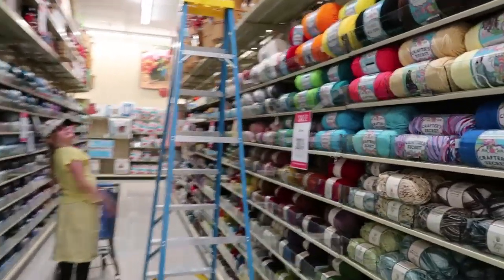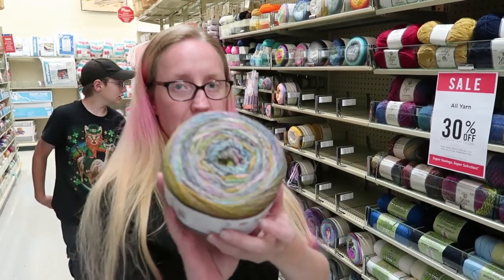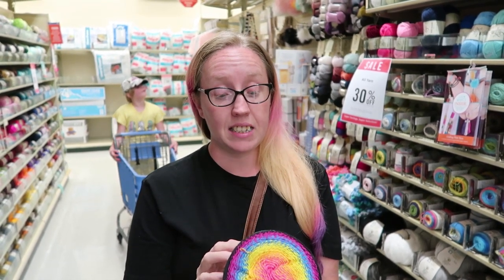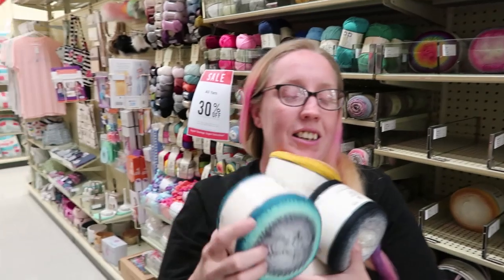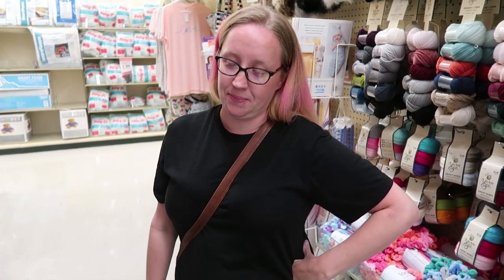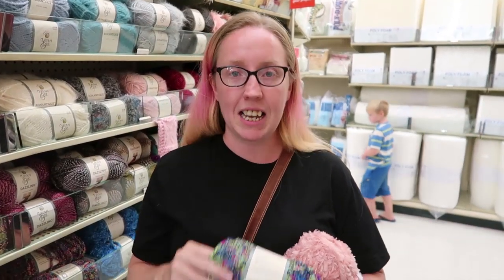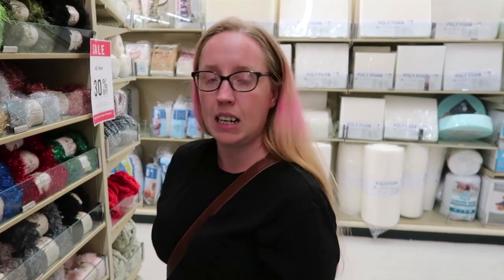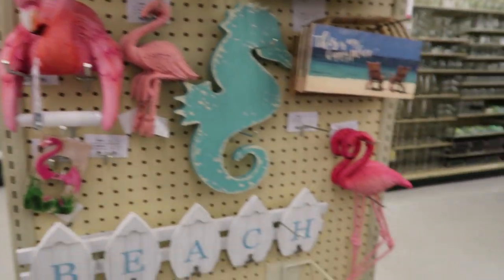Shopping at Hobby Lobby in Longview, Texas